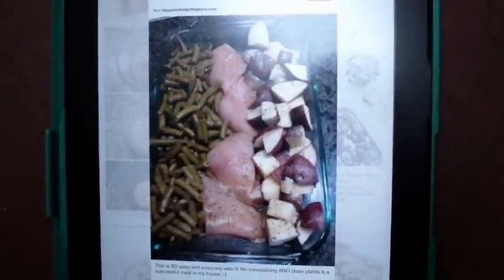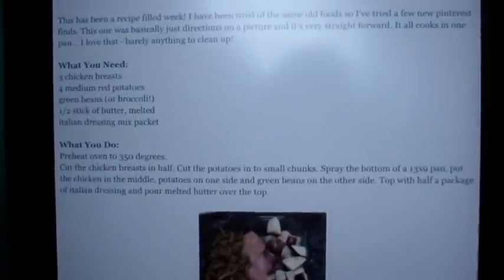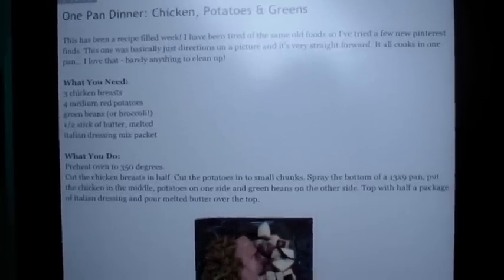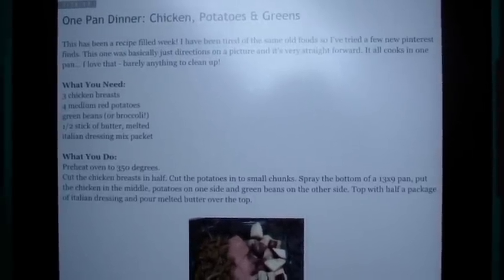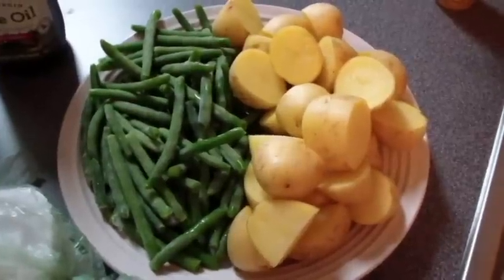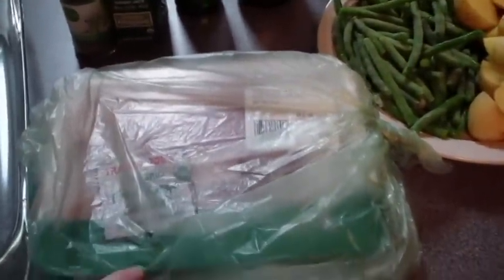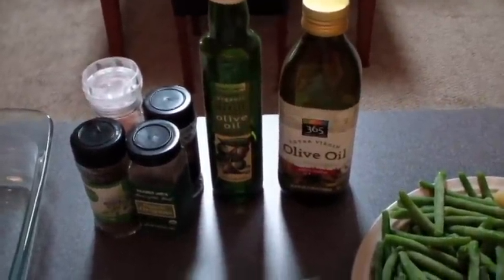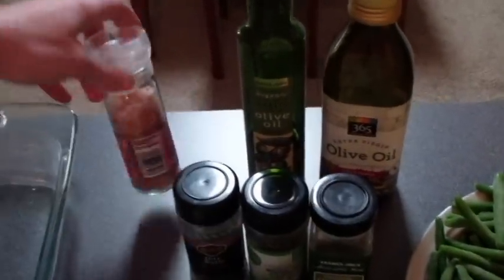1-Pan Chicken Dinner Recipe | Pin it & Did it Collab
Hello darling dreamers!  In today's video I am trying out a pin from Pinterest that I have been meaning to try and just haven't gotten around to yet!  This is in collaboration with three other awesome YouTubers: